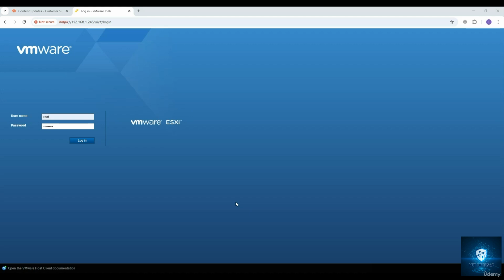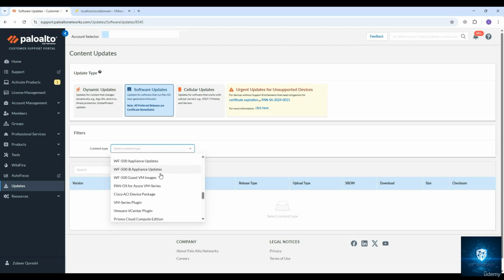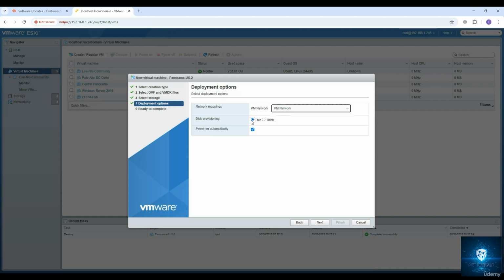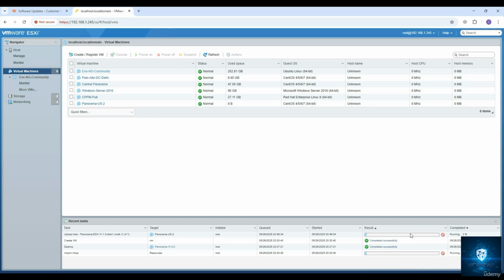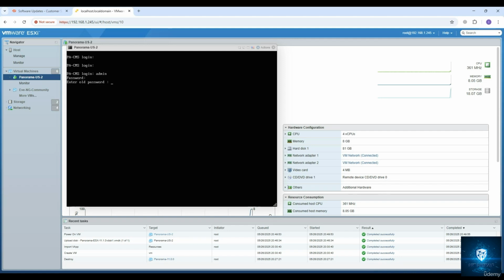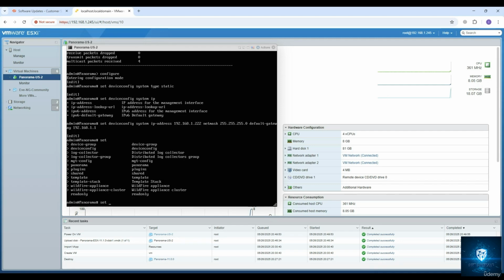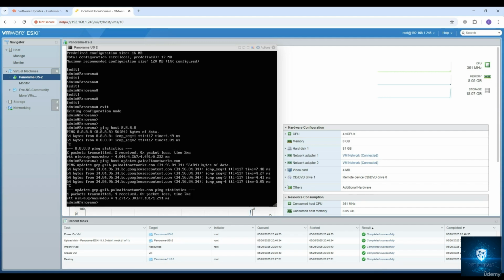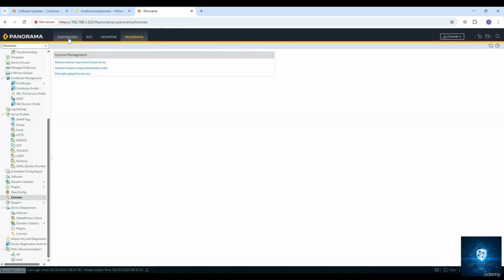23 Deploy Panorama VM on ESXi